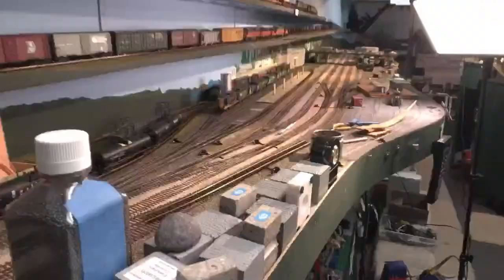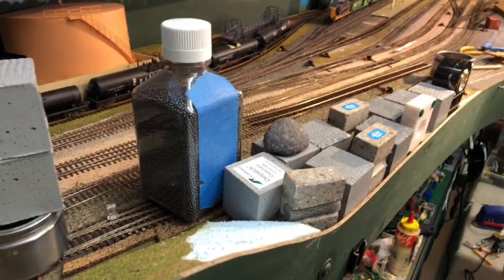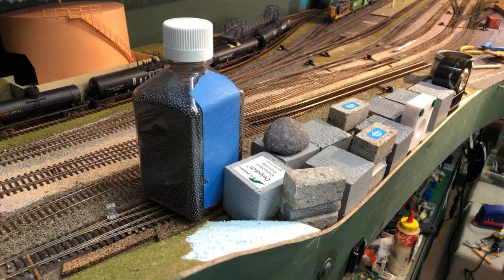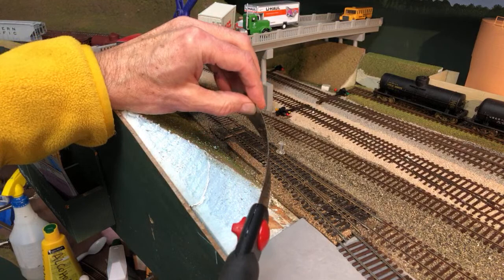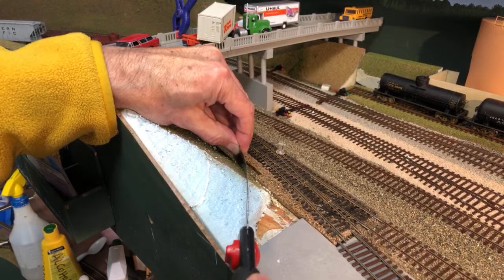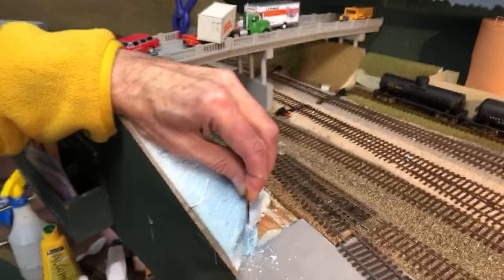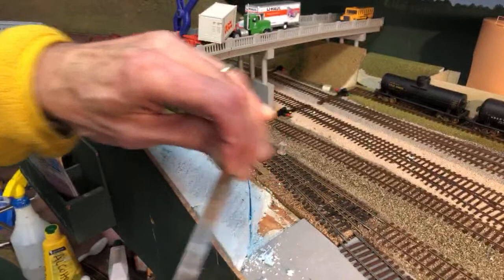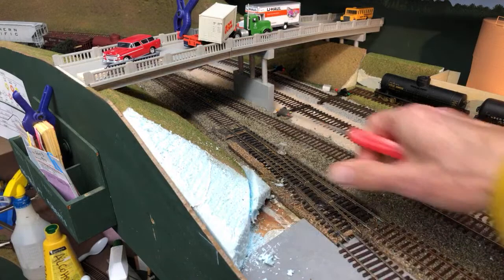Carving scenery for the MOW track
Today we smoothed out the scenery contours near the MOW track we added last time. We carved the foam, applied spackle to it, painted it with brown latex paint, and sprinkled on Woodland Scenics ground foams. We also did some preparation for adding a Caboose Industries N scale ground throw, and had some fun railfanning one of the new Rapido SW1200 switch engines with the awesome 4-LED rotating beacon.

The HO scale model railroad featured here is Burr's "Burrlington Northern" model railroad layout, and featured in many videos on this YouTube channel @Burr Stewart , as well as his blog He did the livestream from an iPhone X with bluetooth earbuds for the audio.